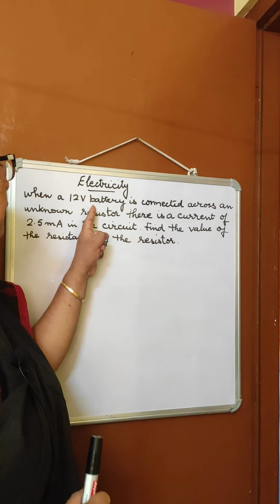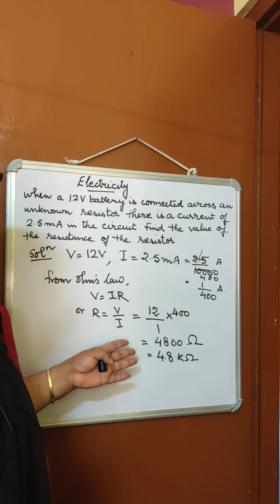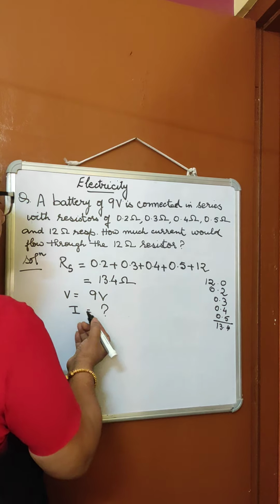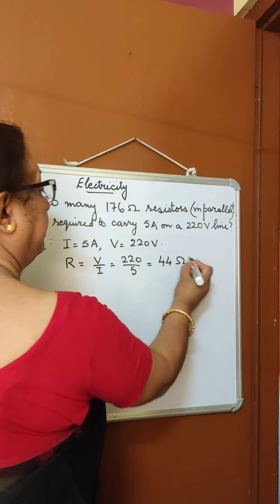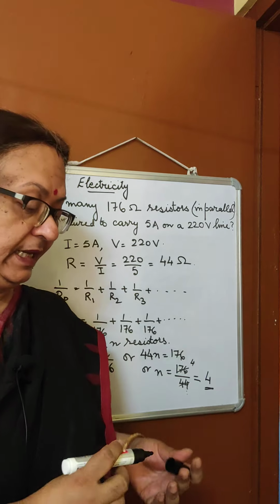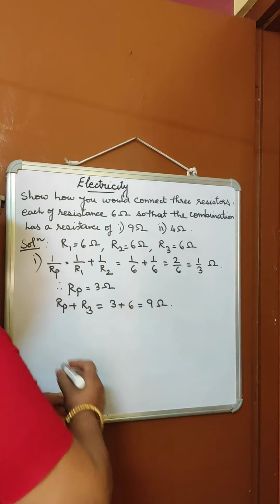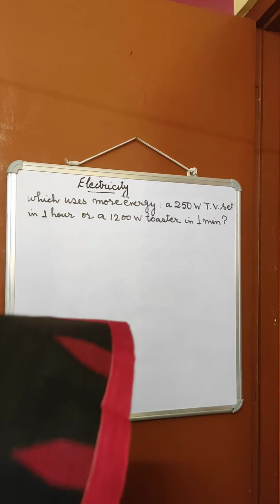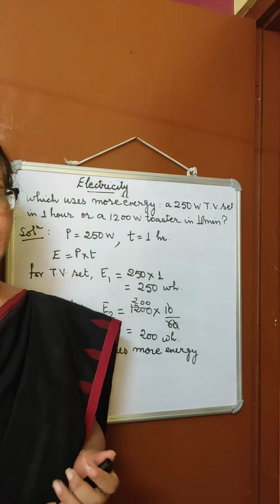Class X Physics, all sections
Numericals based on Electricity